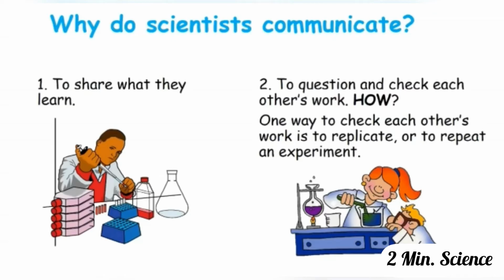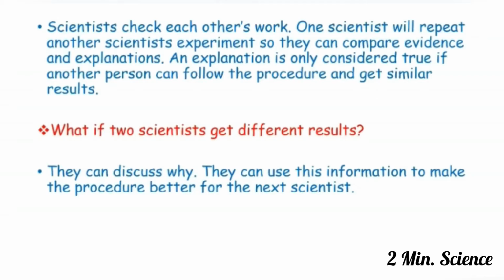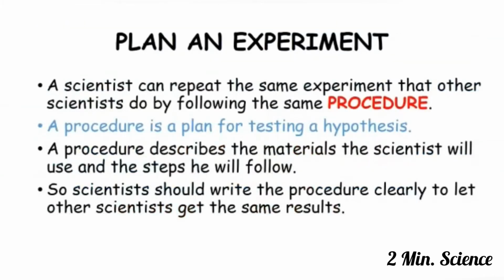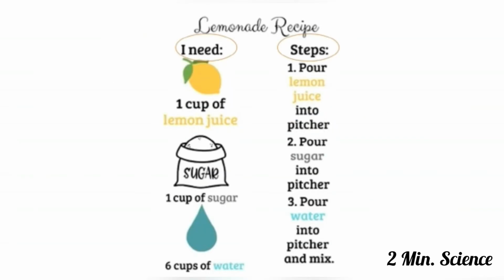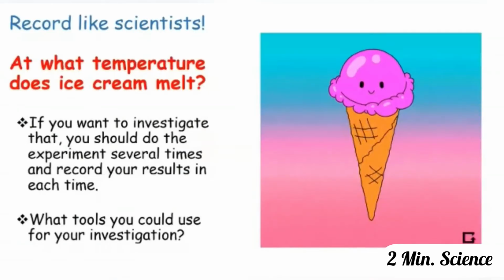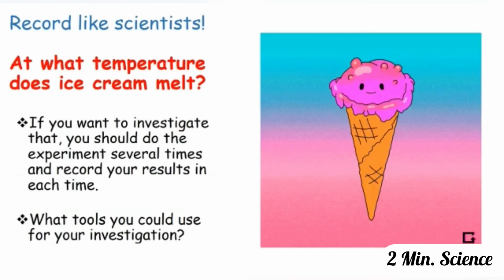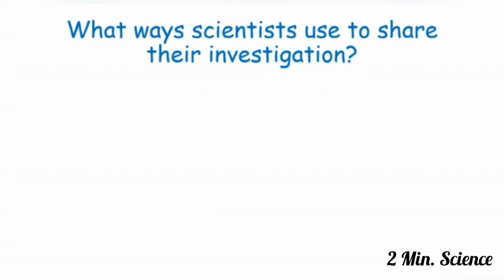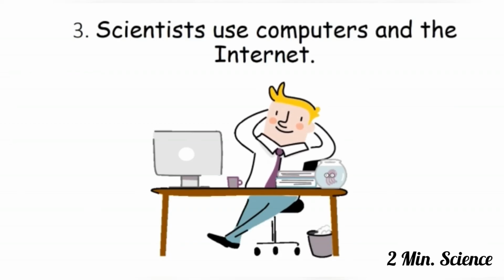How do scientists communicate?